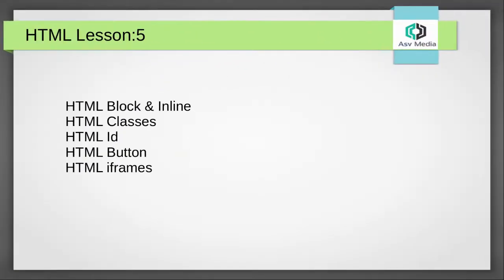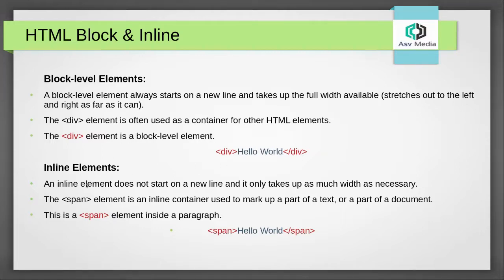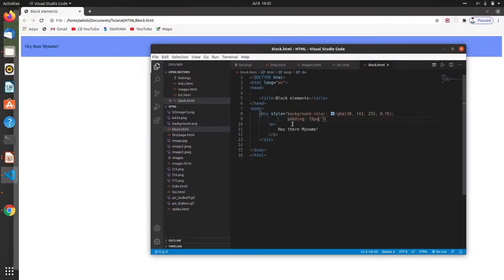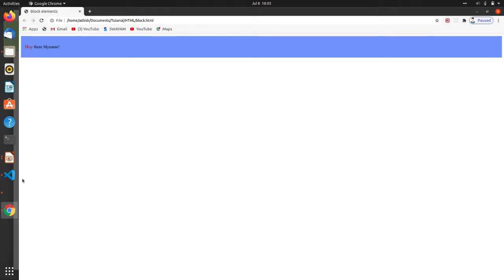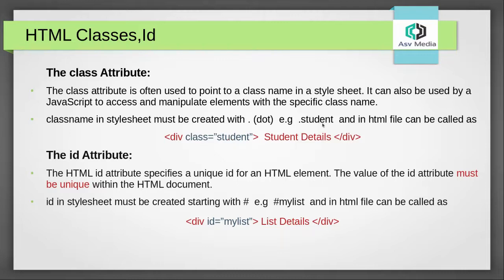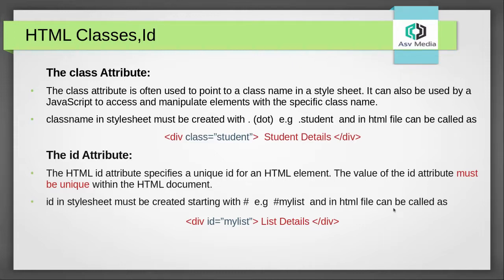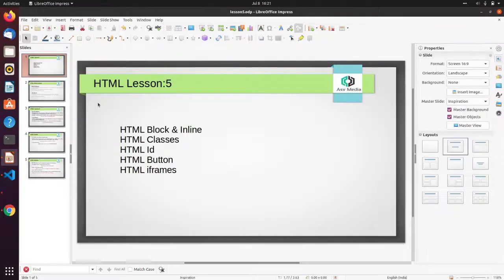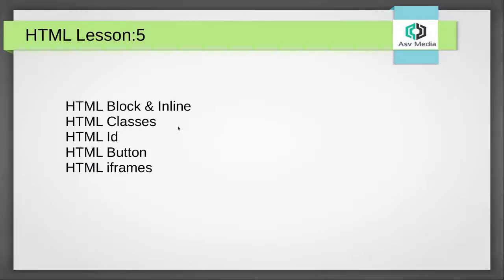HTML Lesson: 5 - HTML Blocks & Inline , Classes, Id, Buttons, Iframe